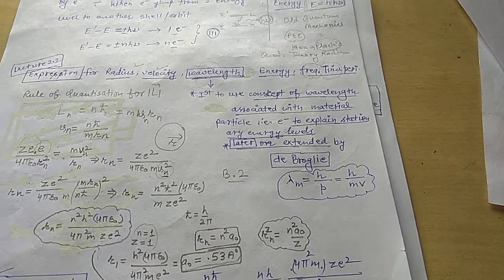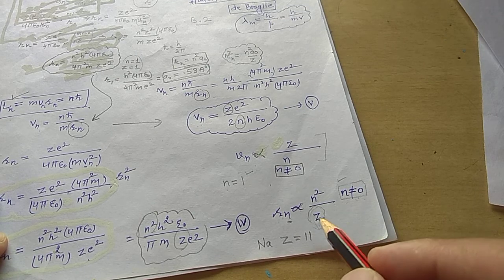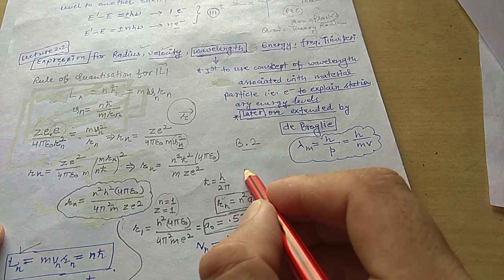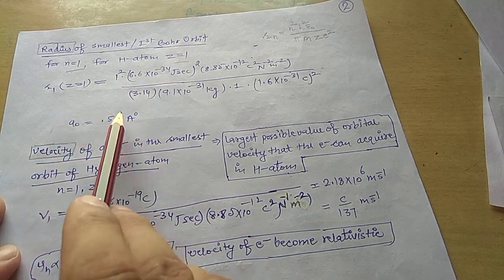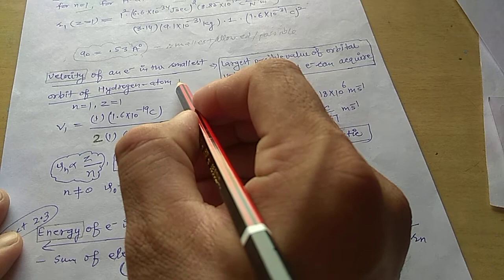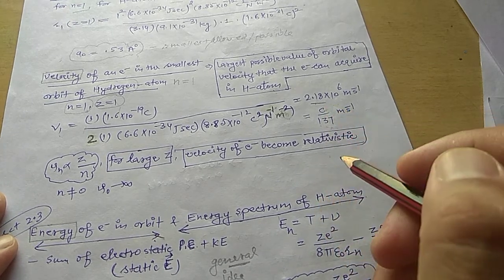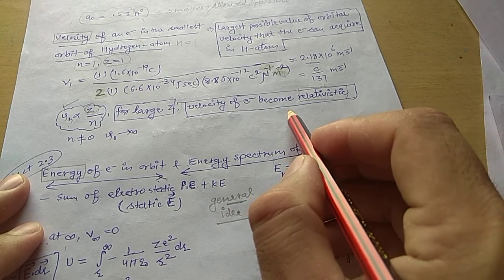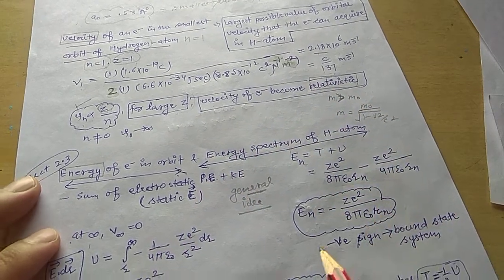lect - B.2.2 Bohr Radius and velocity in first orbit